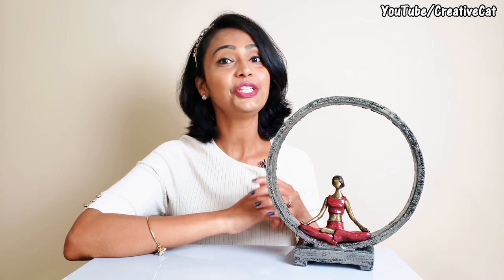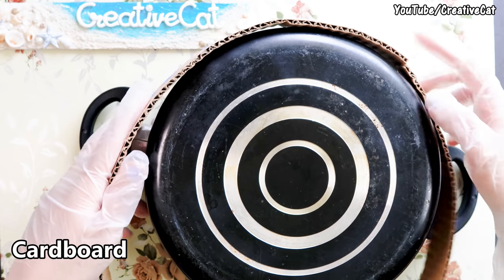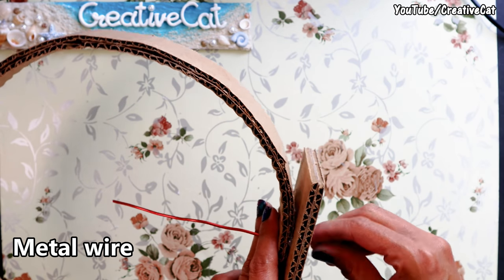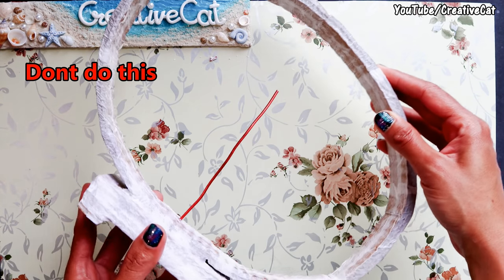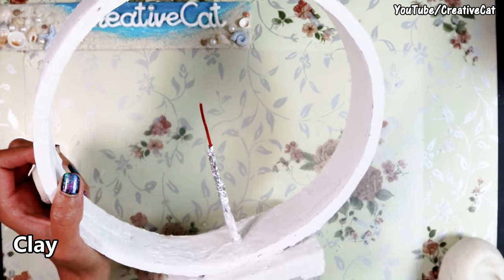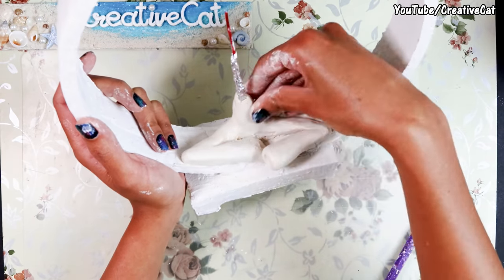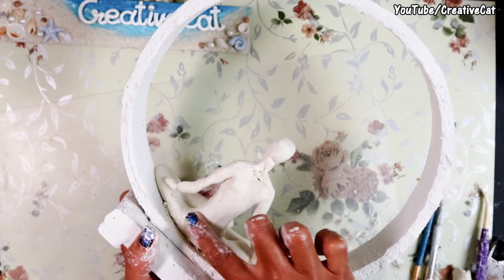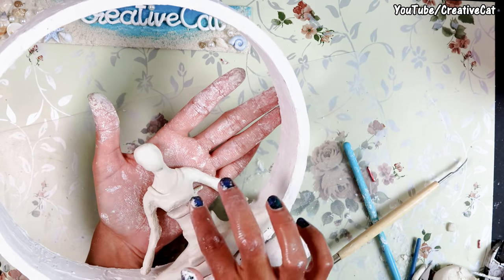Home decor/Sculpture/Yoga women sculpture/art and craft/relaxing sound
Sculpture/Home decor/Yoga women sculpture/art and craft By CreativeCat

Design inspiration from Pier1

Materials used:
Cardboard, Clay, Glue, POP, Aluminium Foil, Metal wire, Acrylic Paints( Black, Metallic Gold, Metallic bronze, Red), Varnish

For US
Modelling Clay(For USA)

Folk art Acrylic paints(For USA)

Plaster of paris(For USA)

Elmers Glue(For USA)